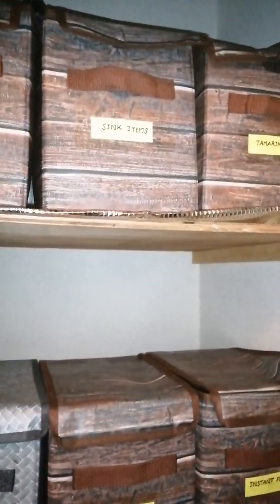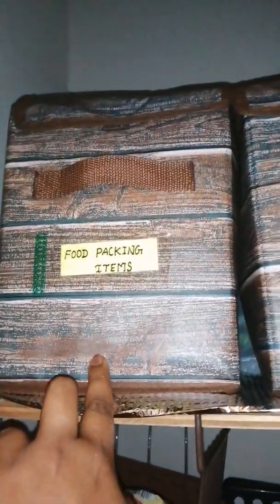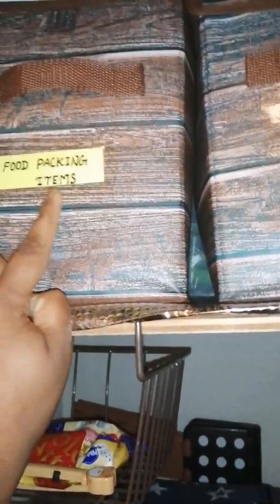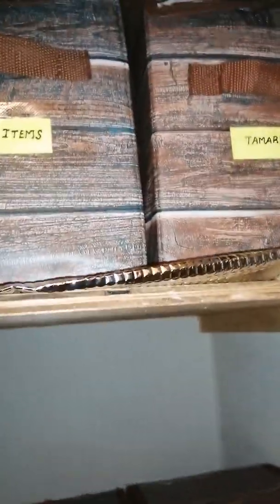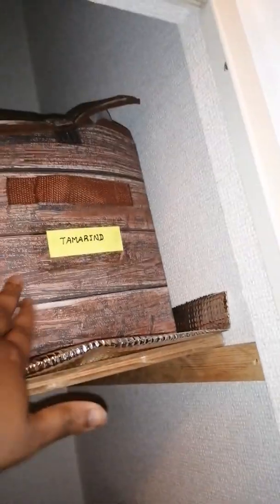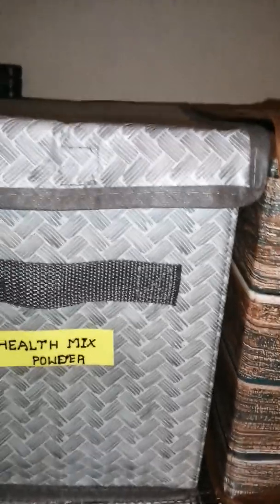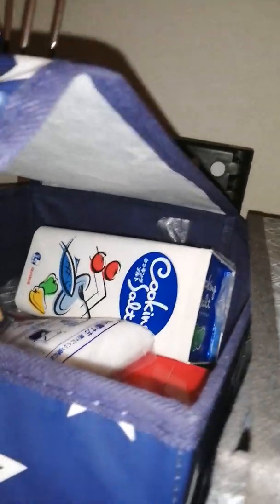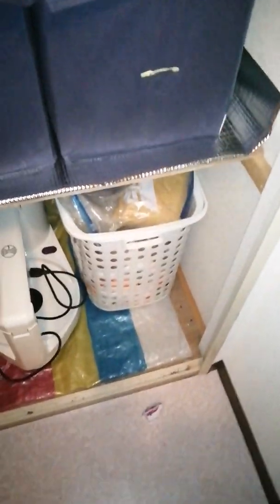Cup board organization